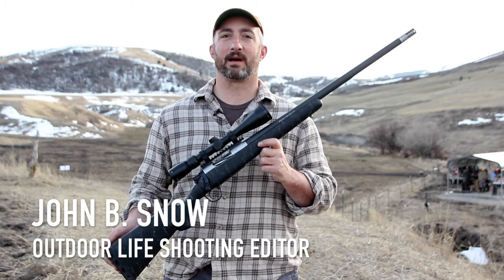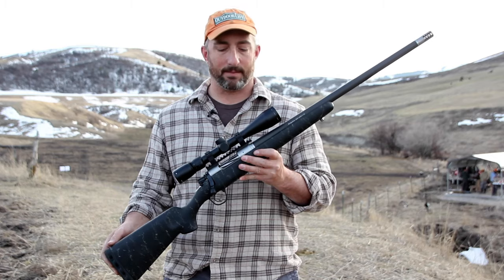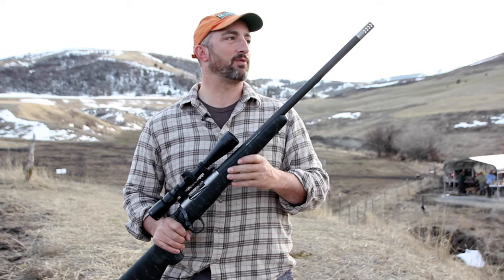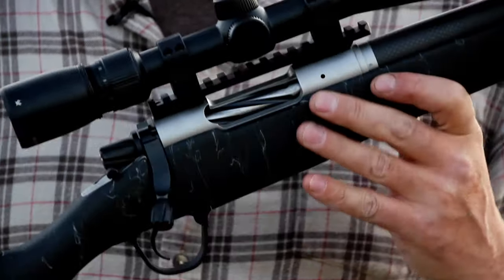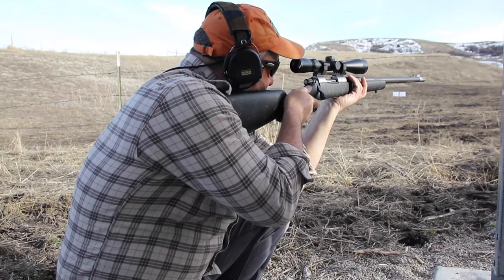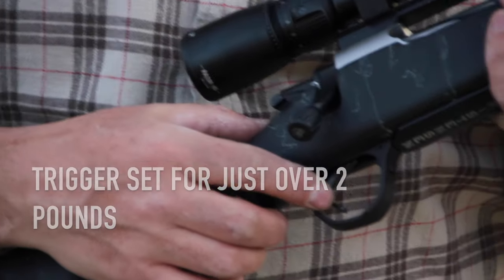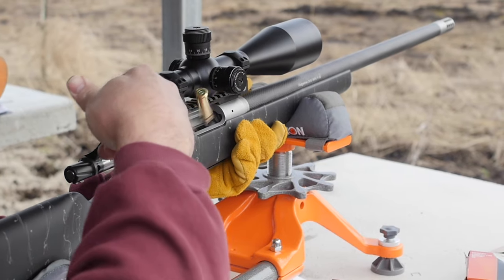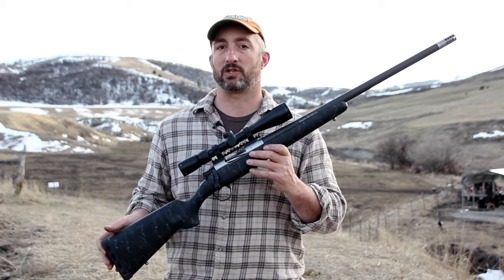Christensen Arms Ridgeline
The Ridgeline has a carbon-fiber barrel and a sweet trigger. It's chambered in .308.